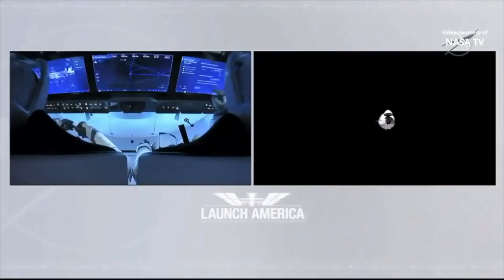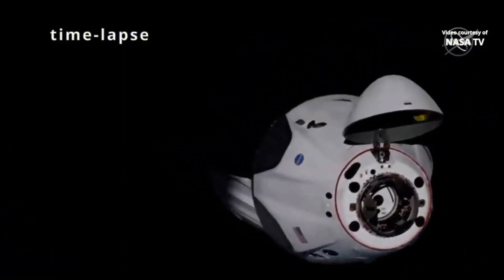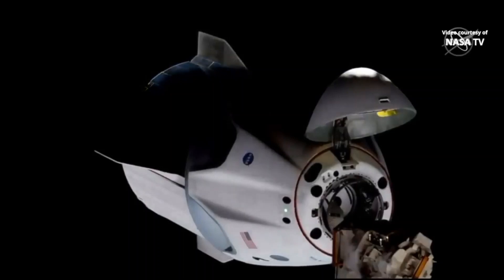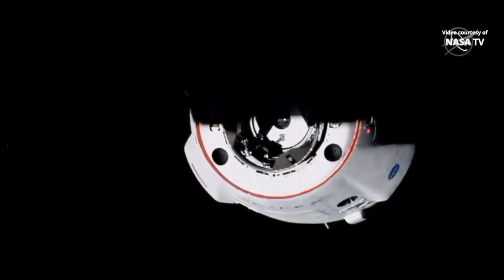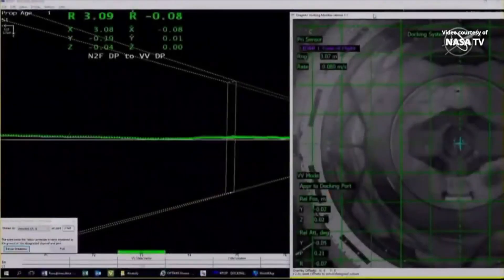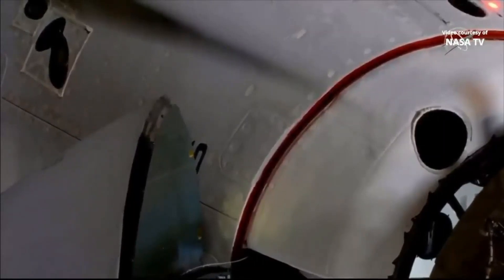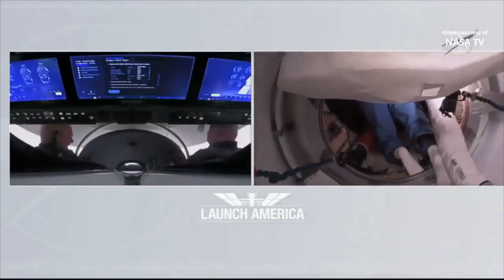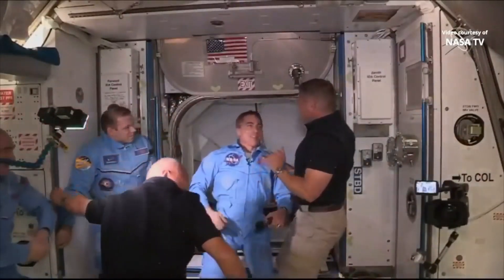O 1º Crew Dragon da SpaceX com astronautas atraca na estação espacial em um encontro histórico!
A primeira nave espacial Crew Dragon da SpaceX a transportar astronautas atracou-se na Estação Espacial Internacional no domingo (31 de maio), concluindo uma viagem histórica de 19 horas para a tripulação veterana da NASA. 🎉🎊🎉

A chegada marcou um grande feito: o primeiro acoplamento de uma espaçonave tripulada dos EUA na estação desde a retirada da frota dos ônibus espaciais da NASA em 2011. É também o primeiro acoplamento de uma espaçonave comercial que transporta seres humanos, neste caso os astronautas Bob Behnken e Doug Hurley. 👨‍🚀 👨‍🚀

"Foi uma verdadeira honra ser apenas uma pequena parte desse empreendimento de nove anos desde a última vez em que uma nave espacial dos Estados Unidos atracou na Estação Espacial Internacional", disse Hurley, comandante da cápsula Dragon, agradecendo a SpaceX e a equipe da NASA. 😀

O Crew Dragon deles atracou-se na estação ás 11:16 da manhã, no horário de Brasília, enquanto as duas naves navegavam a 422 quilômetros acima da fronteira da China e da Mongólia. 🤩 🚀 🛰

"Dragão, chegando", disse o astronauta da NASA, Chris Cassidy, de dentro da estação, enquanto tocava o sino de um navio tradicional. "Bob e Doug, estamos felizes em tê-lo como parte da equipe." 🐲

O acoplamento de hoje foi completamente automatizado, sem participação dos astronautas.

Após o acoplamento do Crew Dragon, Behnken e Hurley realizaram uma série de verificações de vazamentos para garantir que a sua espaçonave estivesse presa com segurança à estação espacial.

E ás 14:02, no horário de Brasília, começaram as festividades. Foi quando a equipe abriu a escotilha de sua espaçonave para se juntar ao astronauta da NASA Chris Cassidy e aos cosmonautas russos Anatoly Ivanishin e Ivan Vagner, que estão em órbita desde abril. 😉

"Vou dizer a vocês, o mundo inteiro viu essa missão", disse Bridenstine enquanto elogiava os astronautas.

Os astronautas também receberam uma saudação do fundador e CEO da SpaceX, Elon Musk.

"Parabéns, Bob e Doug, pela atracação e abertura da estação espacial!" Musk escreveu no Twitter.

Os dois recém-chegados passarão até quatro meses vivendo e trabalhando no laboratório em órbita.

A primeira missão completa da SpaceX à estação espacial, Crew-1, não poderá decolar até que a Demo-2 retorne suavemente à Terra.

No momento, a agência tem como alvo o dia 30 de agosto (marquem esta data) para esse lançamento, disse o administrador da NASA Jim Bridenstine. 😄👍

Fonte: Space